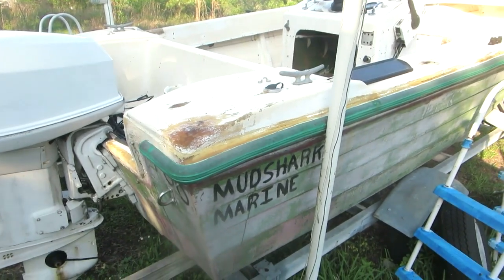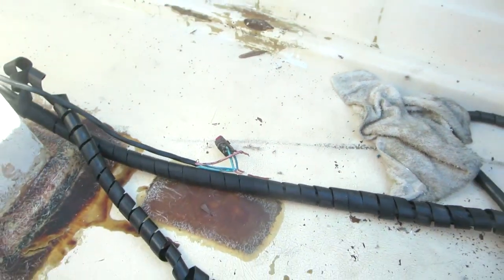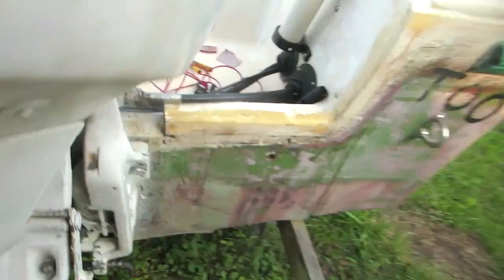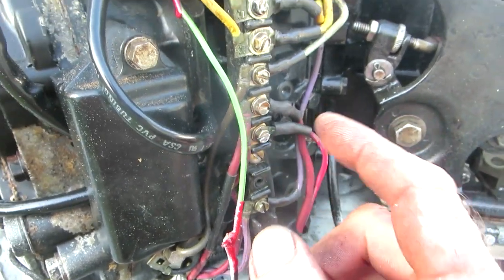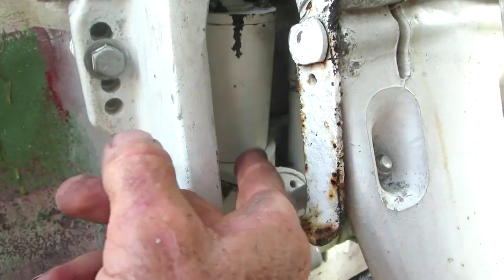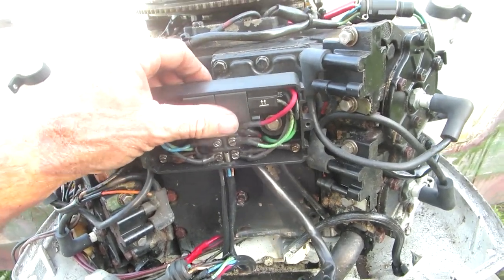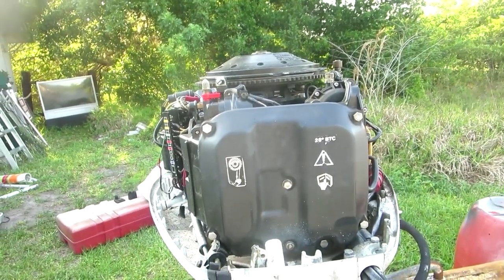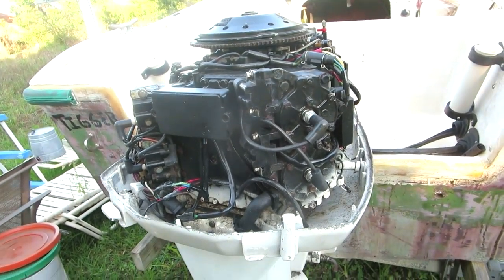Power Trim & Tilt troubleshooting 1987 OMC, Johnson, Evinrude 90HP V4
A digital multi meter is strongly recommended. The Fieldpiece SC260 is my favorite. (ebay) This is a general look at the electrical part of the PT&T system on an OMC outboard motor. This general setup will be similar to all this era outboard motors. The advice applies to all motors. If your trim motor runs but nothing happens, check the fluid in the reservoir. Mine uses Dextron Automotive transmission fluid. Look yours up. It will be listed on the net somewhere. Also remember, the press. relief valve which is that screw on the right side. If it's not tight, the system won't pressurize and the motor will not move. Make sure that your motor is not seized on the tilt tube as well. I put a nice stainless steel one on this motor a few years ago. You should be able to unscrew that relief screw a turn or 2 and lift the motor by grabbing it by the skeg below the prop. If you can't, you will need to cure that issue 1st. Remember, if in doubt, clean all the electrical connections and try to find all connectors. Those are the weakest points in any electrical circuit. Boating season is rapidly approaching! Good luck. If you find this video useful, please hit the like button and subscribe especially if you think I might post something else useful to you, or you just need a laugh now and then. This format can act as a forum for all of us to learn something.